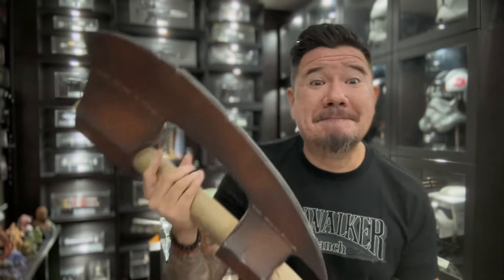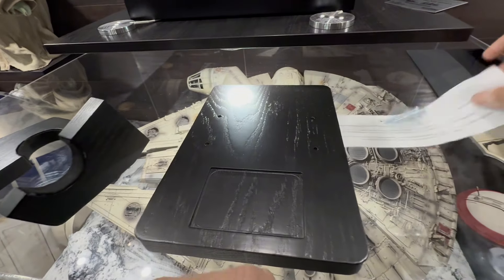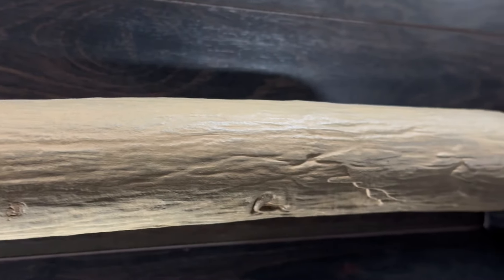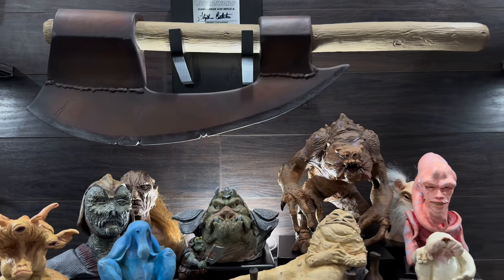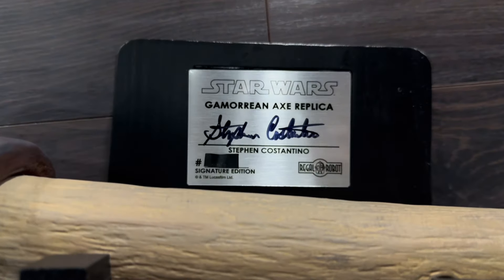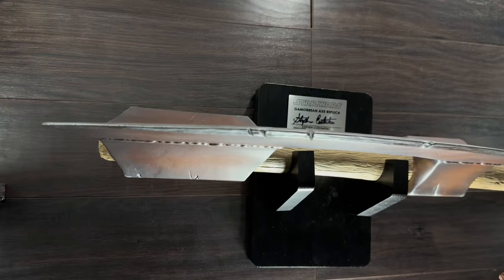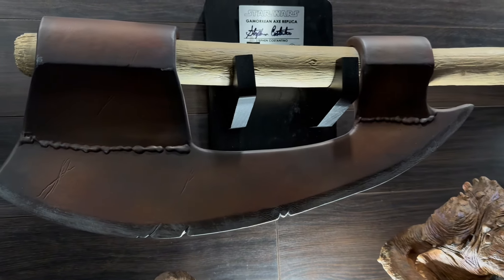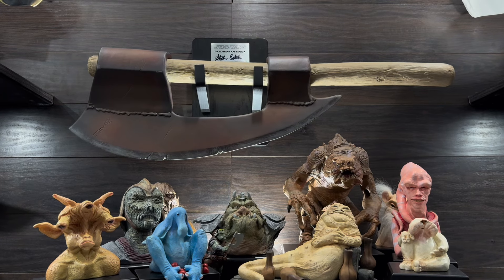Gamorrean Guard Axe by Regal Robot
This piece of Star Wars history was scanned from the original prop from Return of the Jedi in the Lucasfilm archives.  It also inspired the vintage Star Wars Kenner axe!
These are limited to 100 and retail for $1599 (12 month payment plan available). Preorders go live on Tuesday 10/15/24 at 12PM EST